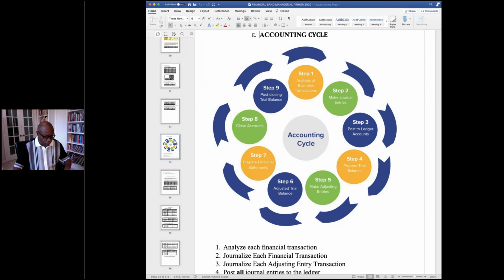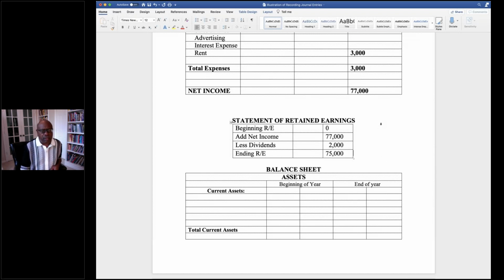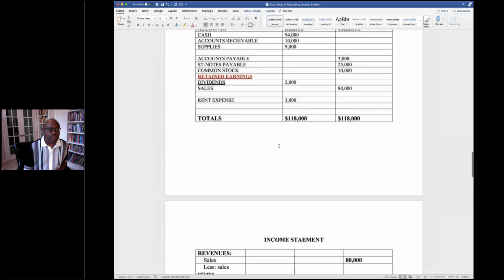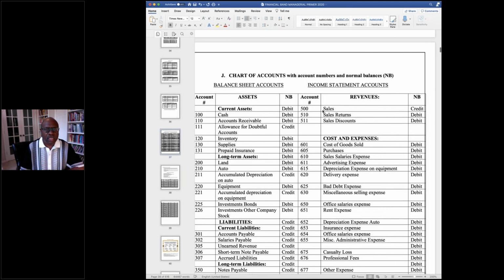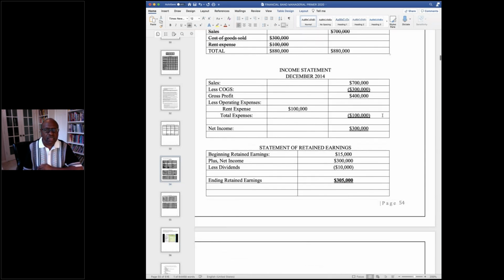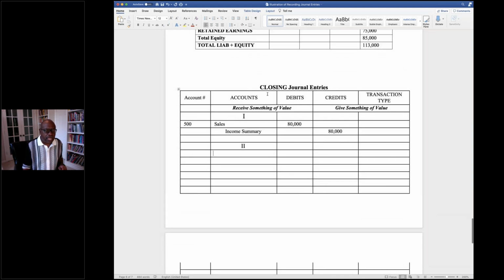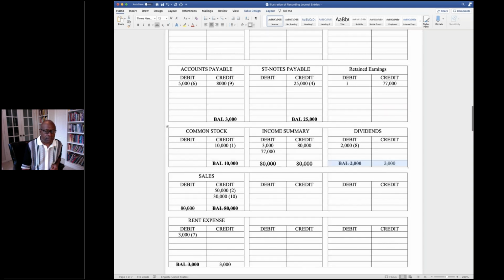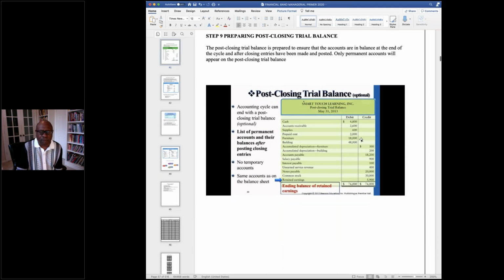ACCOUNTING CYCLE PART 3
Preparation of financial statements plus closing entries